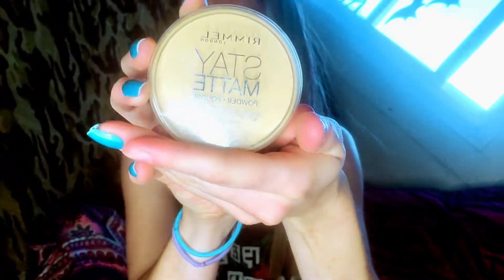The Makeup Tutorial No One Asked For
More videos are currently in the editing process and being brainstormed!